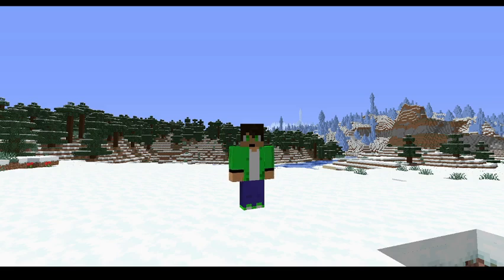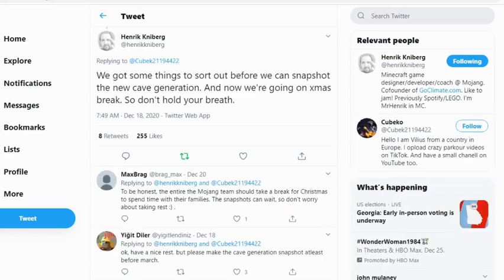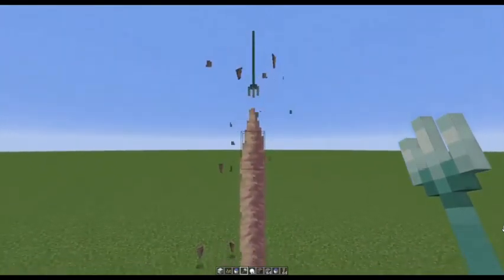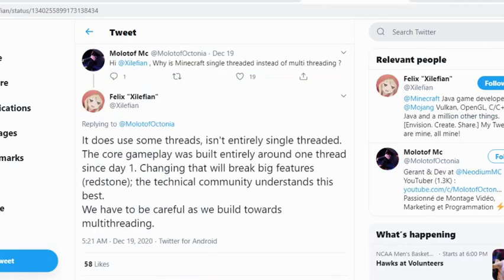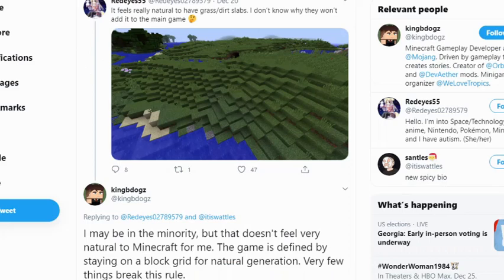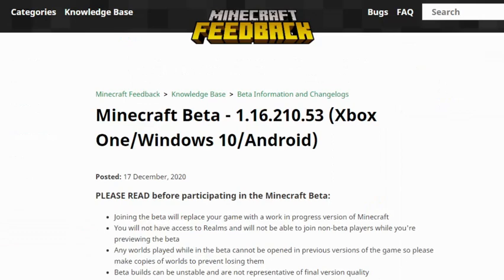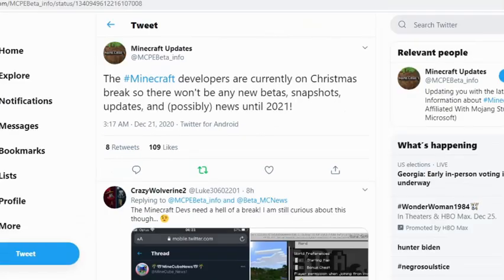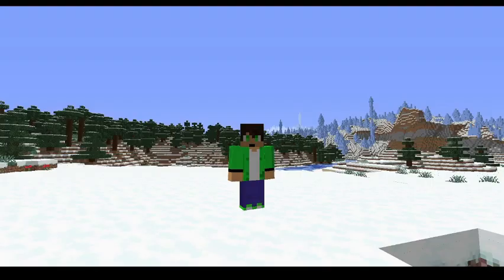Minecraft News (Stalagmite changes, dirt slabs, holiday marketplace, and more...)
In this video, I go over new news for Minecraft like... Stalagmite changes, holiday marketplace, and more...